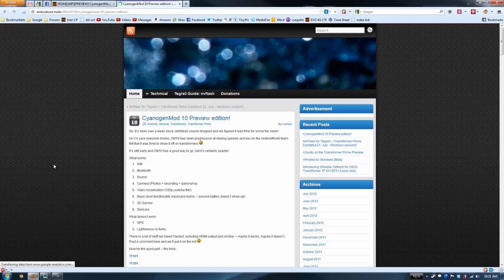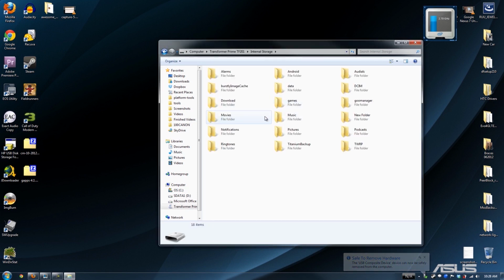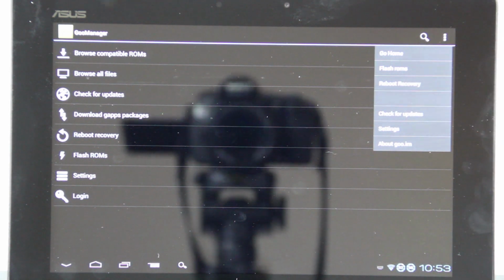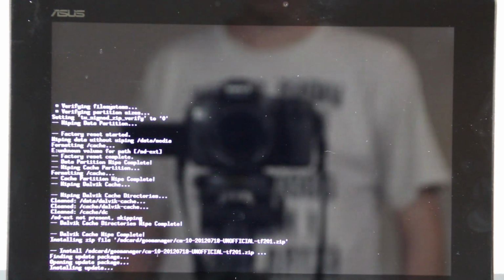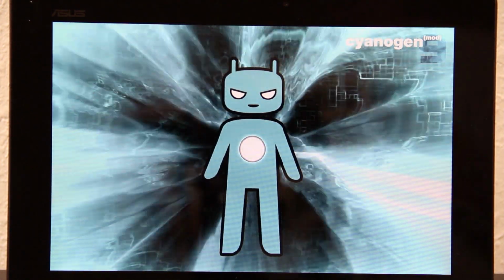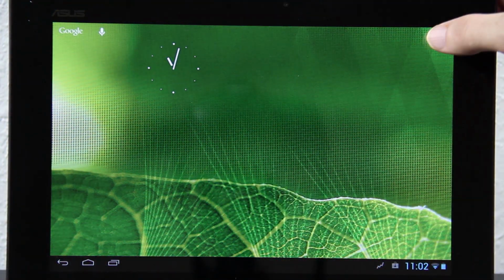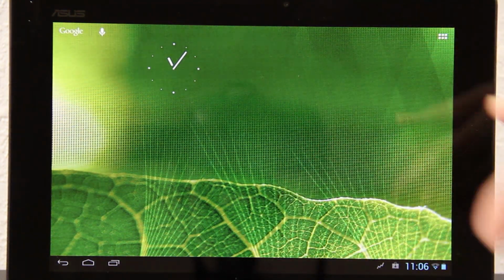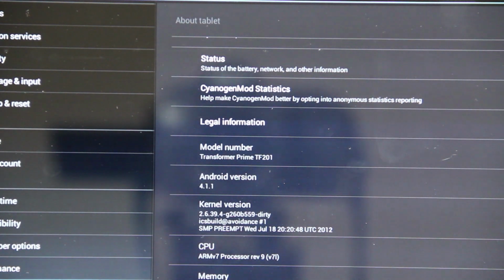How To Install CM10 Android 4.1.2 Jelly Bean on the Transformer Prime and First Look!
OFFICIAL Android 4.1.1 Jelly Bean!

This video shows how to install CyanogenMod 10 (CM10) on the Asus Transformer Prime (TF201) and provides a first look at what you're going to get! I also show off (Demo) Google Now (and it works well) My full review will cover everything about this rom. Keep in mind, this is very experimental, but a LOT of things work! Just little things here and there that need to be worked out. Thank you rayman, androidroot.mobi, and everyone else for this awesome rom, and putting this together for us!

or you can download my mirror!
MD5: 4e9e7ec3c22b0b3471bd05d62b8a659d

If you think you bricked your device, click this link!